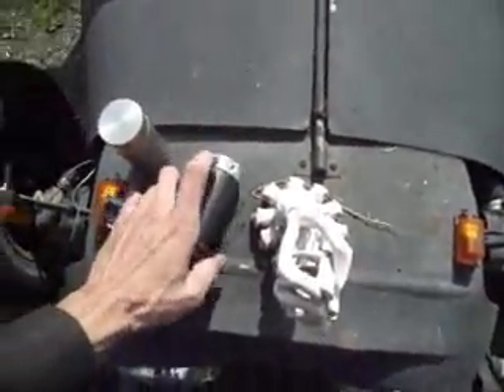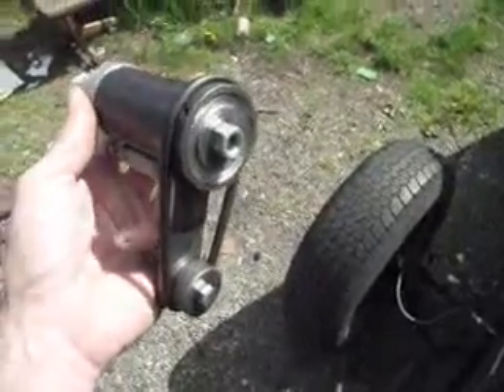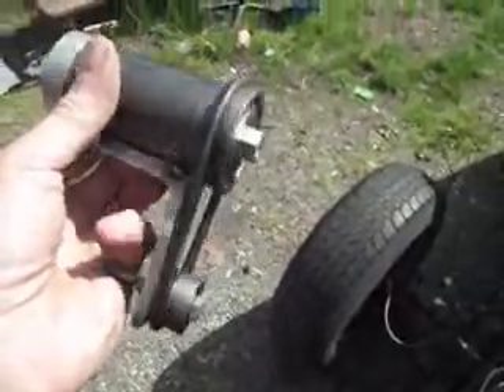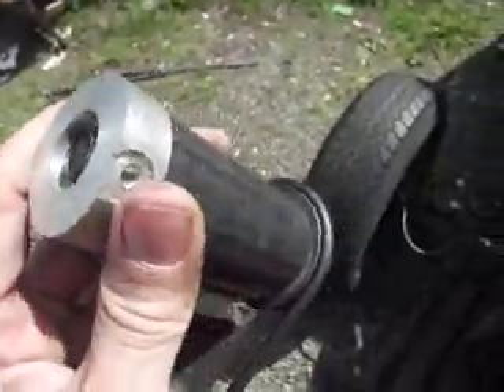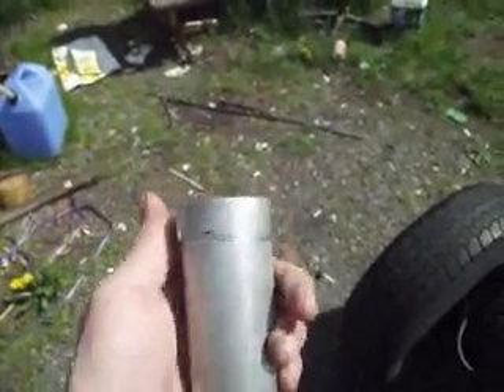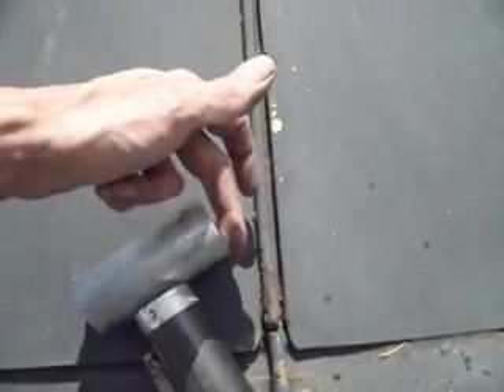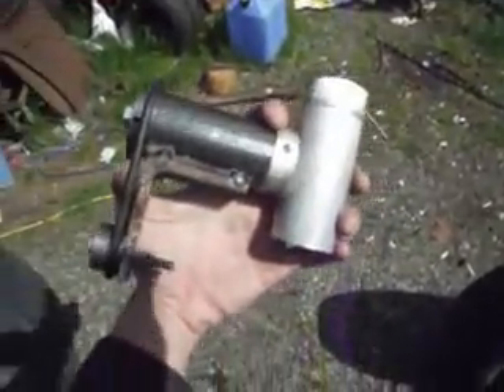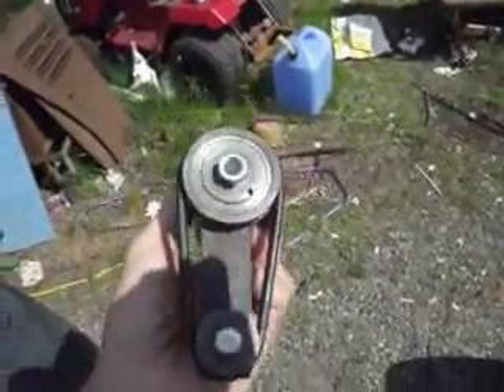small home made equatorial mount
i have been fabricating a prototype equatorial mount for the past few weeks. this is a short video to show how the mount is coming along.